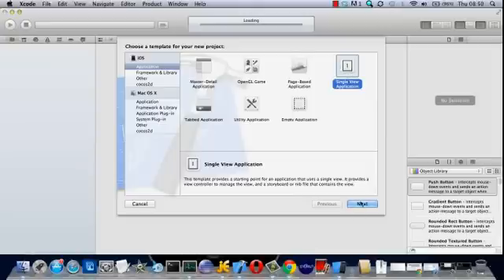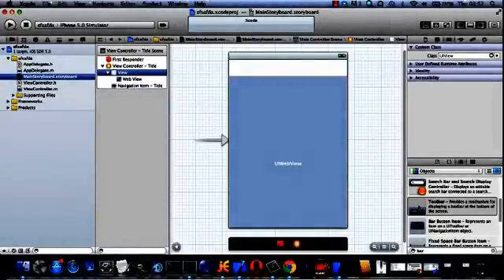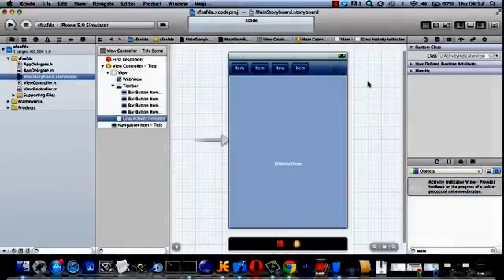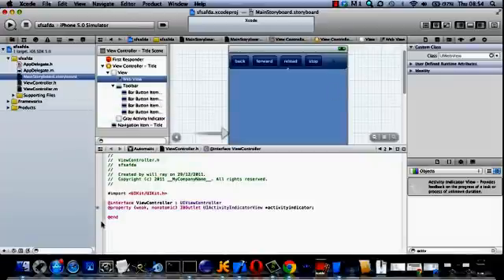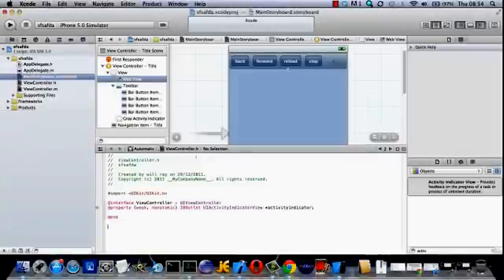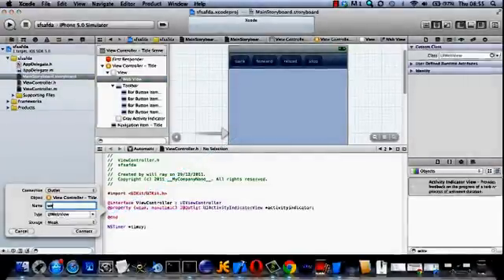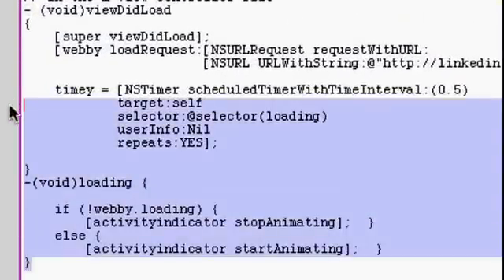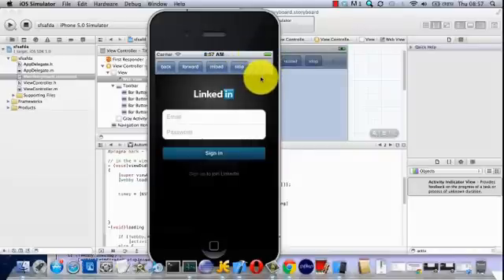Xcode 4.3 IOS5 Activity Indicator in WebView with back forward stop reload buttons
Xcode 4.3 tutorial showing a webview with back forward stop reload buttons and an activity indicator. The activity indicator is recommended because it shows the user when a page has finished loading or something else loading from the internet has finished.

It needs a little code but not much! Here is the code I used:

// declare a timer variable
NSTimer *timey;

// in the m view controller file
- (void)viewDidLoad
    [super viewDidLoad];
    [webby loadRequest:[NSURLRequest requestWithURL:

    timey = [NSTimer scheduledTimerWithTimeInterval:(0.5)
            target:self
            selector:@selector(loading)
            userInfo:Nil
            repeats:YES];

// and thanks to a commenter this :)
-(void)loading { if (!webby.loading) { [activityIndicator stopAnimating];  activityIndicator.hidden = YES; } else { [activityIndicator startAnimating]; activityIndicator.hidden = NO; }